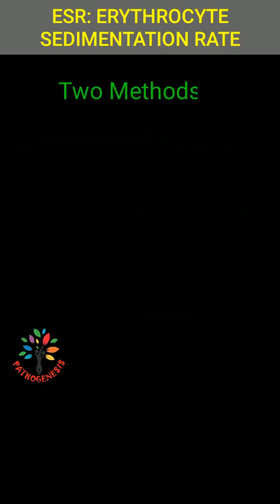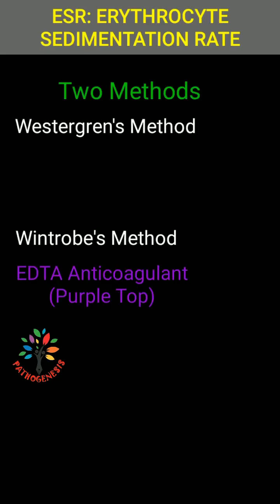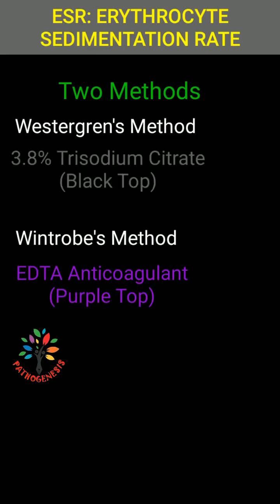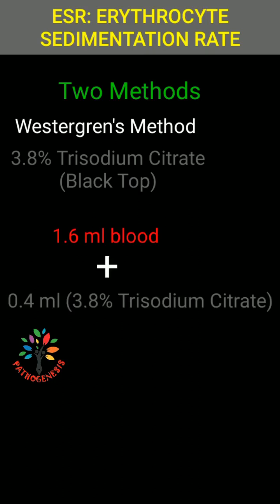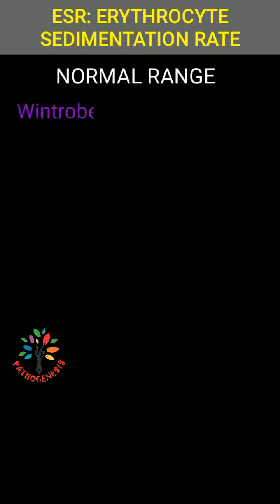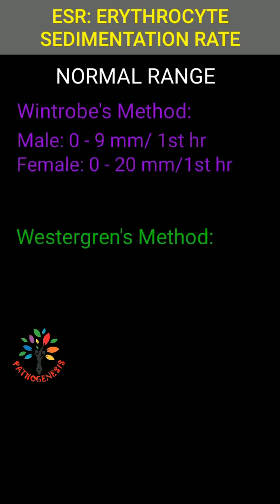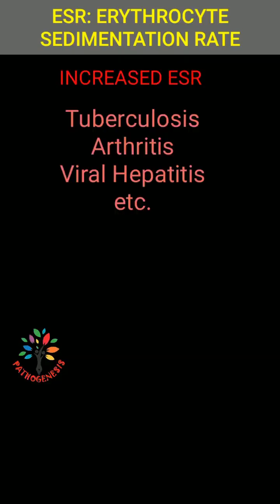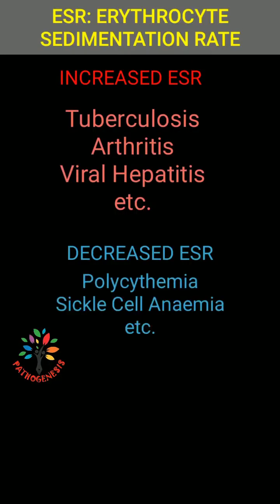Erythrocyte Sedimentation Rate Physiology Practical ll Types ll Normal Range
This is a short video of ESR.